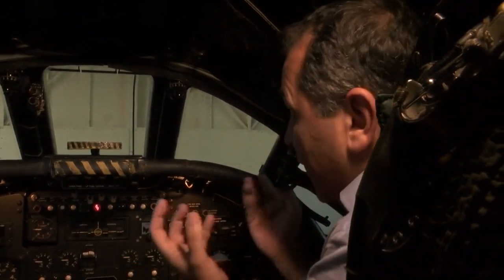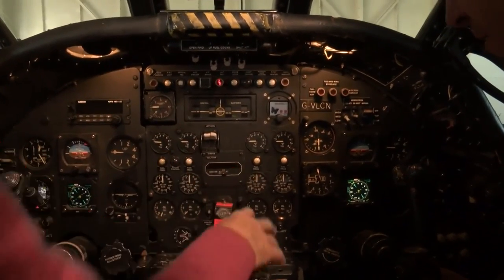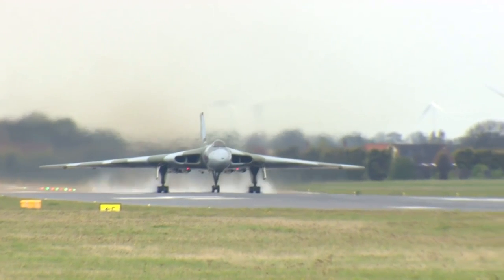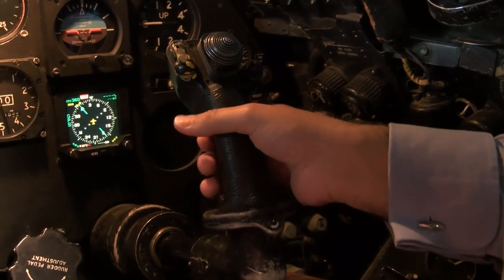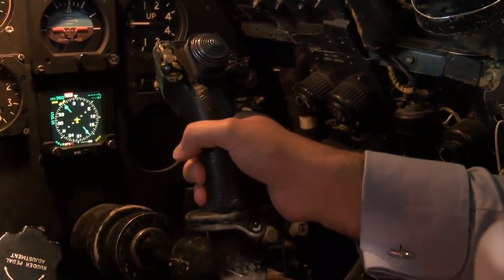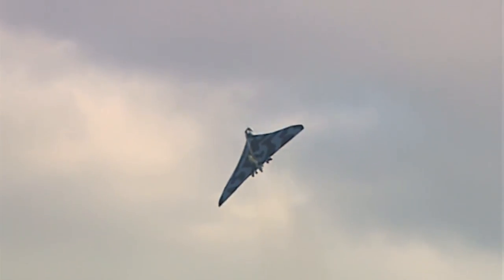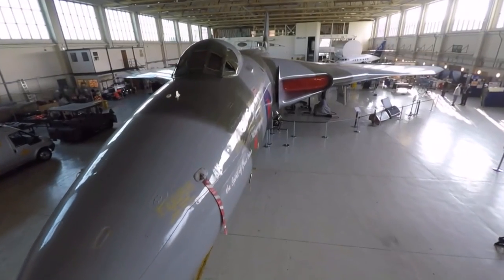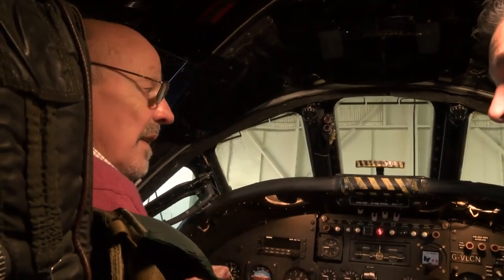Inside the Vulcan bomber's cockpit - BBC News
The last flying Vulcan bomber will take to the skies for the final time before the end of the month. It causes a stir every time it flies due to its unique shape and earth shaking roar. It has been hugely popular at airshows for several years and is best known for carrying out the longest ever raid of its kind during the Falklands War in 1982. But experts say it has to stop flying.
Danny Savage got a tour of the cockpit from Chief Pilot Martin Withers at its base at Robin Hood Airport near Doncaster.